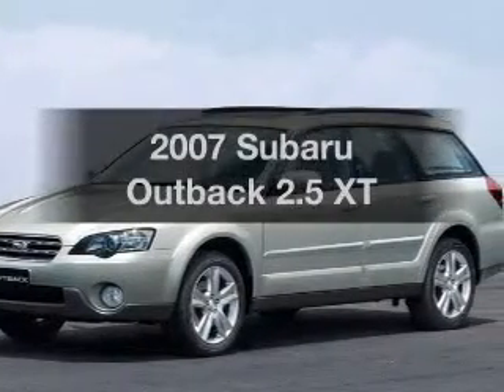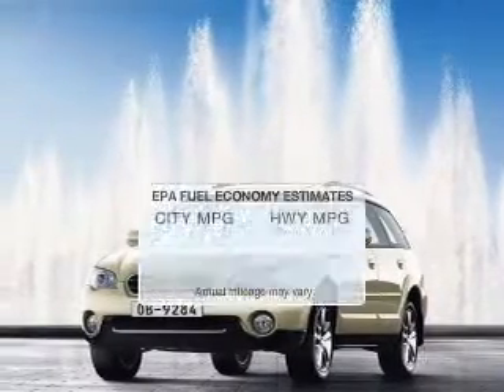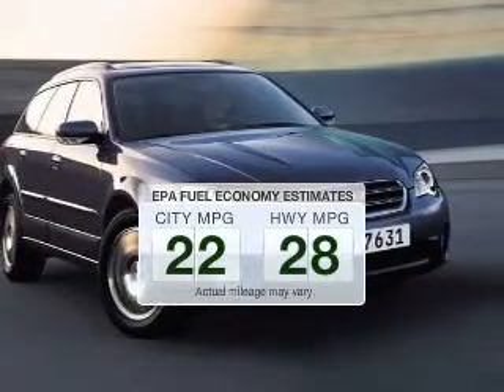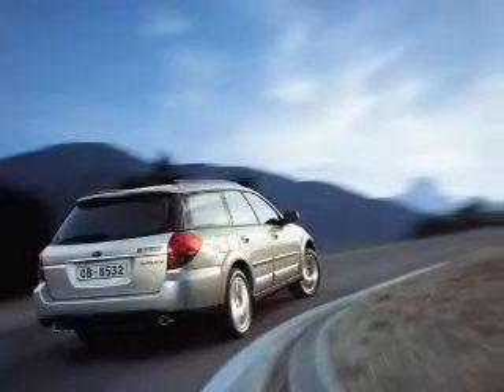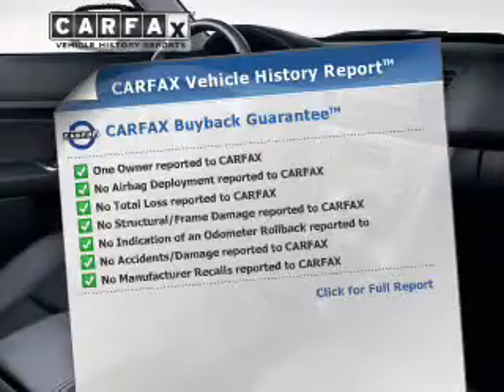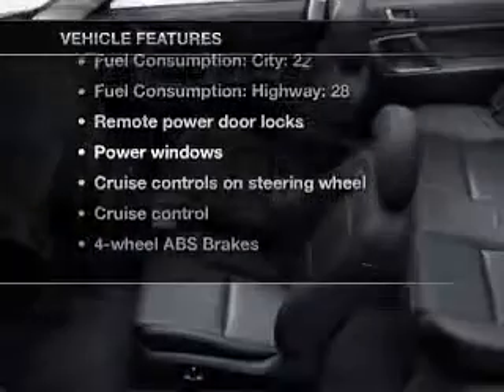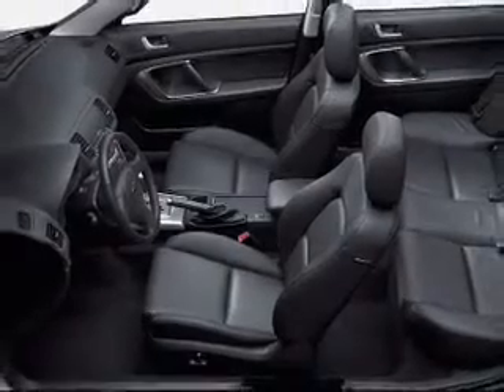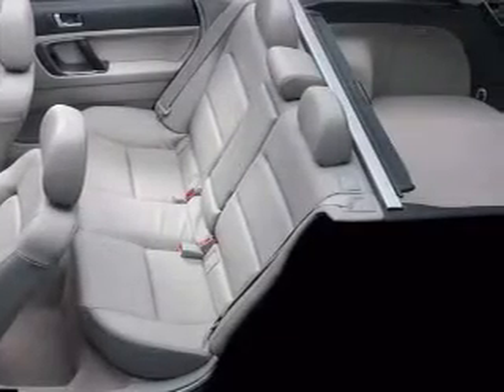2007 Subaru Outback - Brunswick ME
This vehicle represents similar vehicles available at Goodwin Chevrolet Mazda.
for availability of specific vehicles.

Phone:
Year: 2007
Make: Subaru
Model: Outback
Trim: 2.5 XT
Engine: 2.5 liter H4 16 valve MPFI SOHC
Transmission: 4-Speed Automatic
Color: Gray
Mileage: 39927
Address:
195 Pleasant St